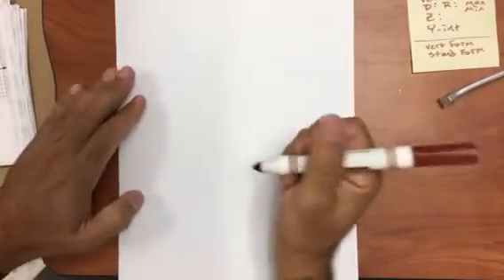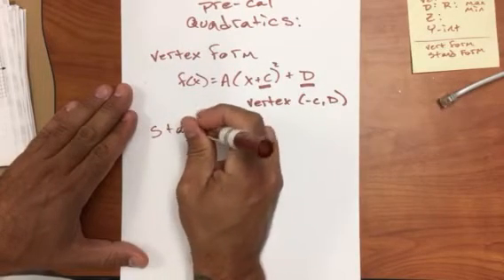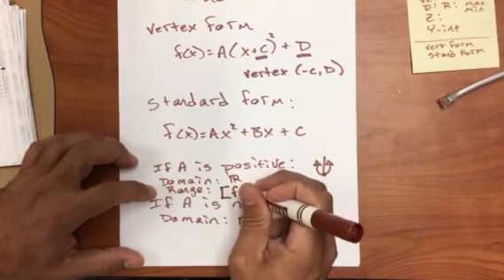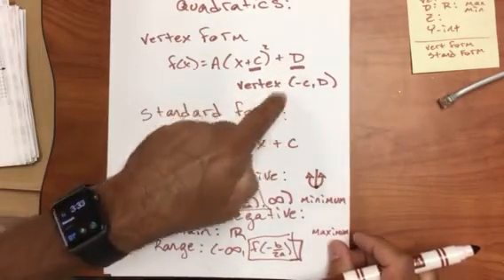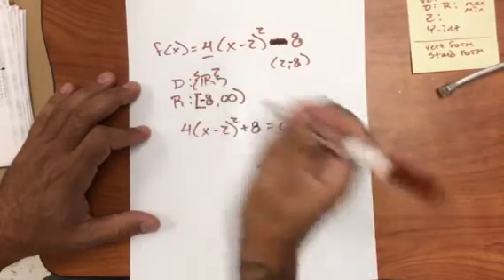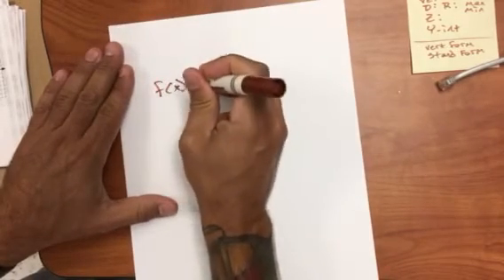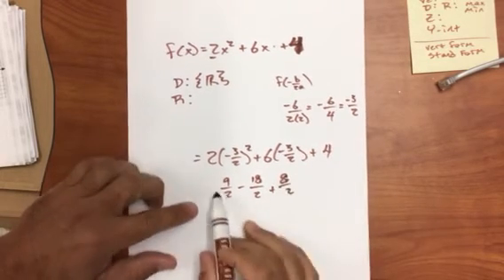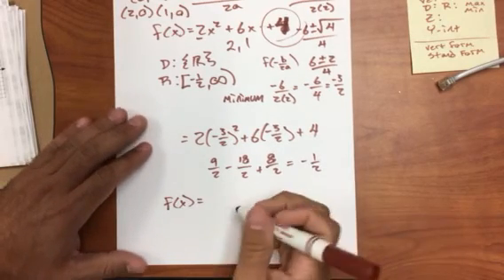Quadratics pre cal